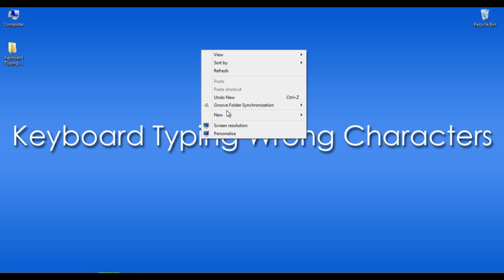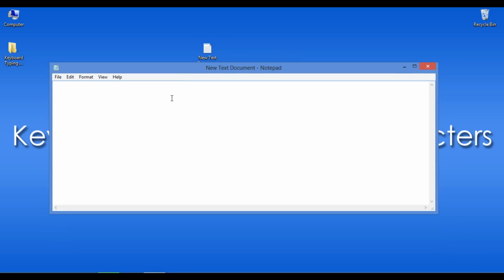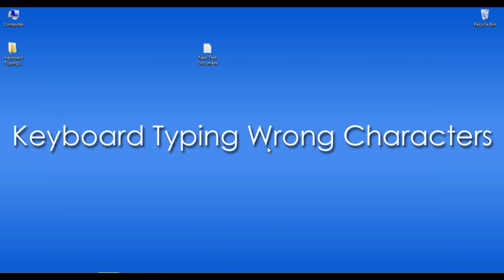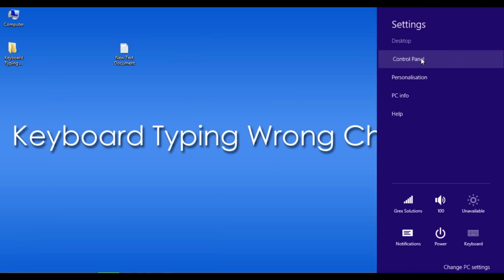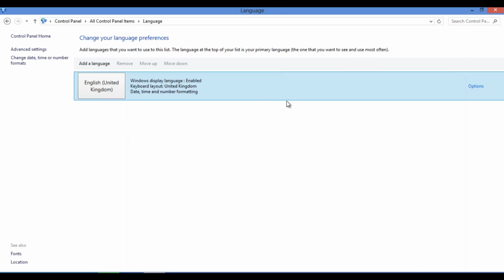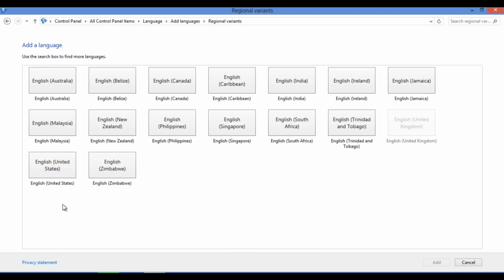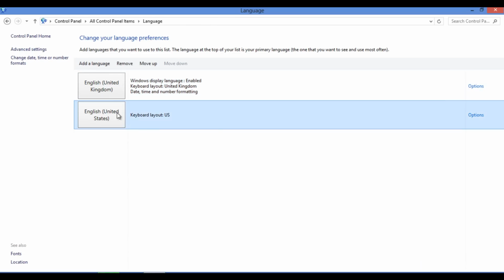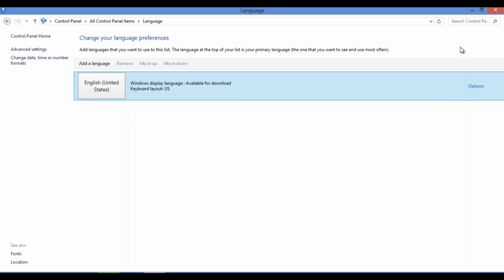Keyboard Typing Wrong Characters after Windows Installation [Solved]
If your Keyboard Typing Wrong Characters after you have installed fresh Windows 8/7/Vista, then do these steps to correct it right away. If you might get a question that "Why is my Keyboard Typing Wrong Letters". This problems primarily comes with Language selection. By correcting the same will solve the issue. Here I have demonstrated the way to fix Keyboard typing wrong characters problem in a step by step process. Replicate the same steps at your end to resolve the issue.

Thanks.